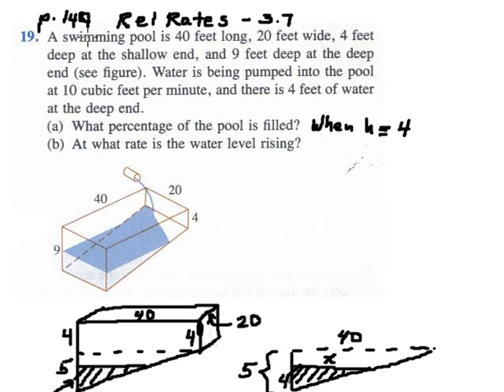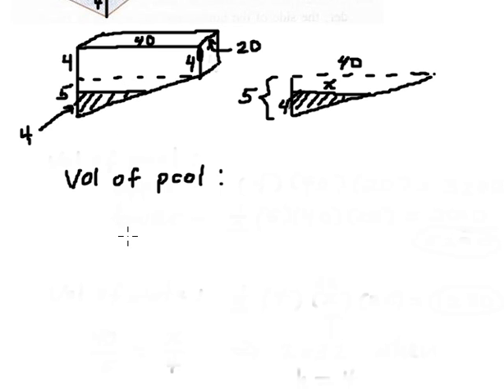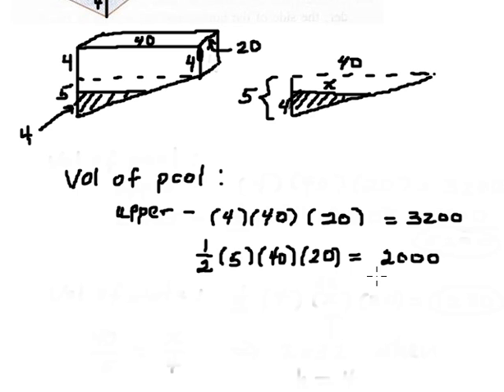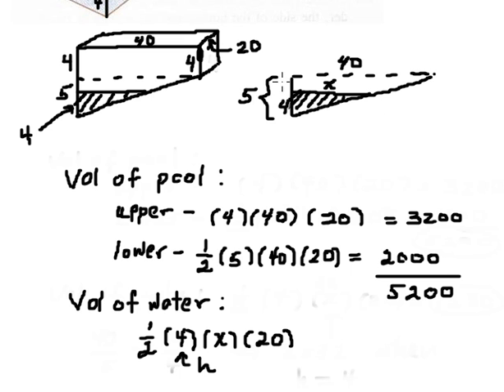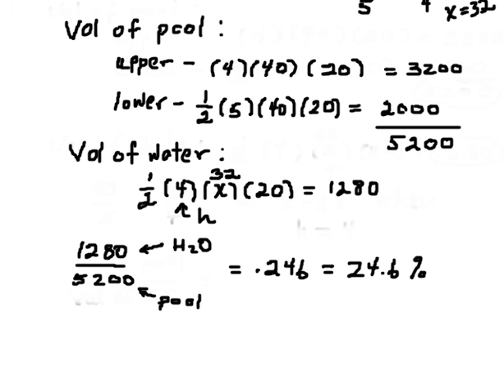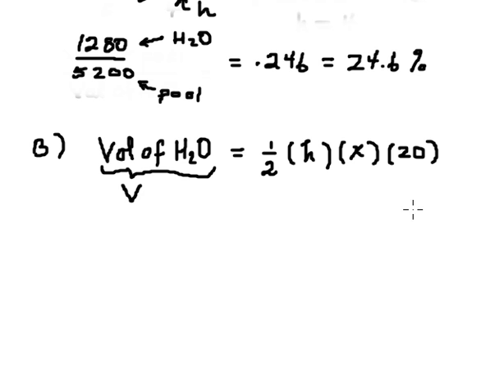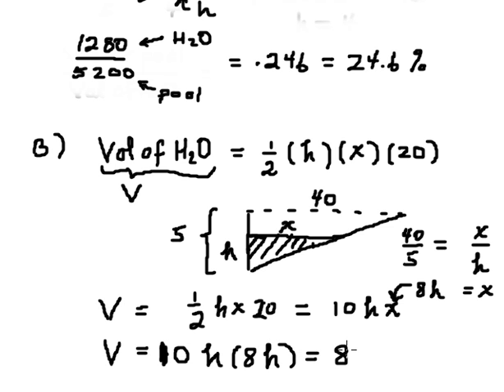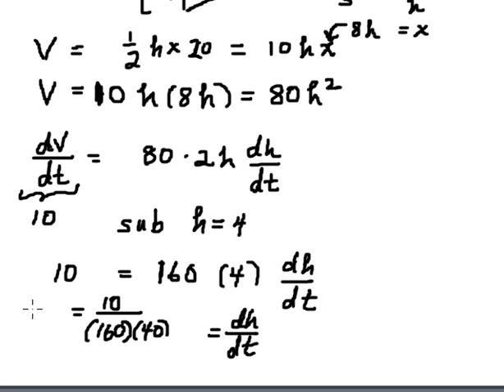Calculus 1 -related rate - 19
Calculus 1 -related rate, calculus, math problem